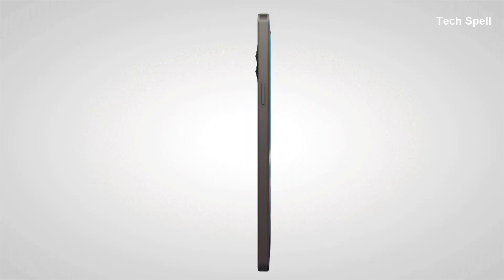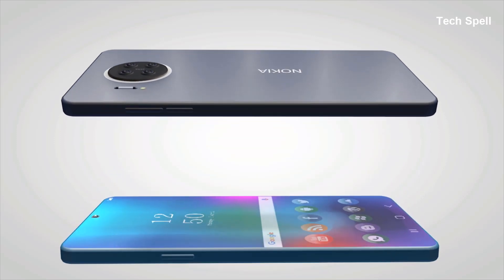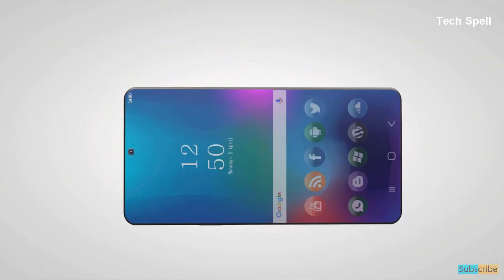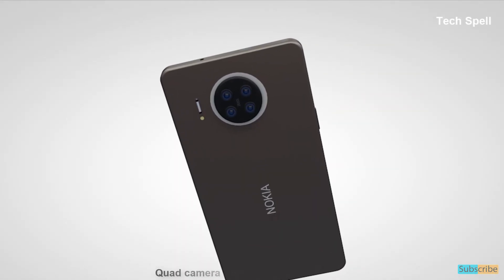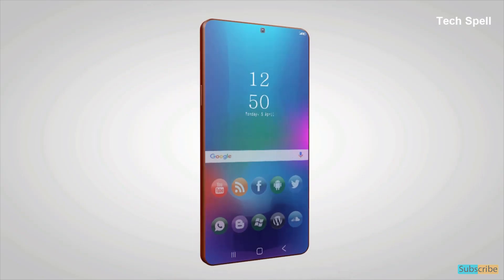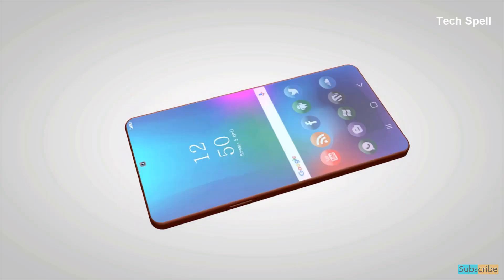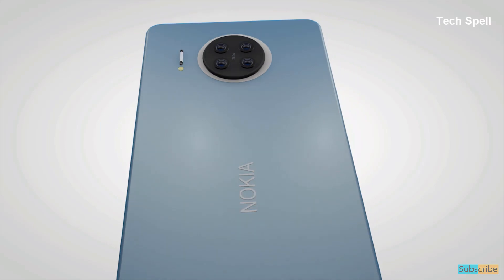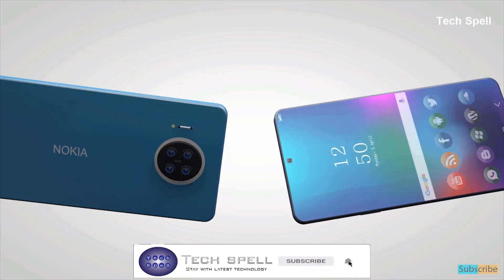Nokia X20 5G (2021) Official First Look | Latest Features | Full Phone Specifications !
"Tech spell" Shared this video -- The Nokia X20 5G (2021) Official
Latest Features | Full Specifications | First Look, Camera, Battery, Concept, Price, Launch date & more Details.

"Stay with Latest Technology"